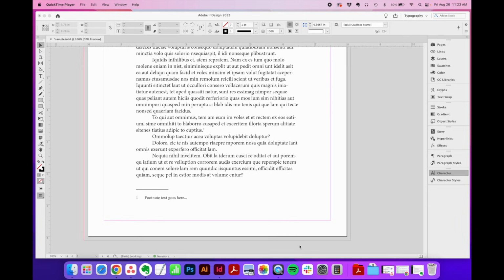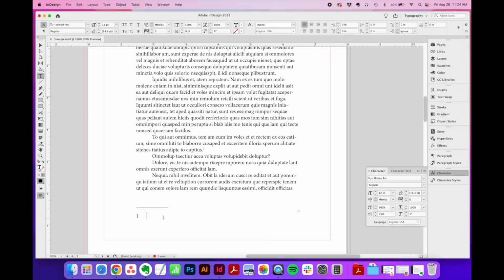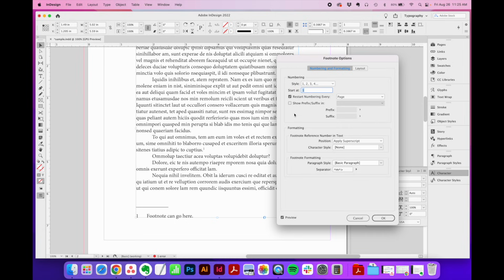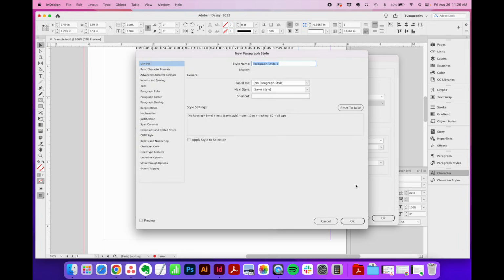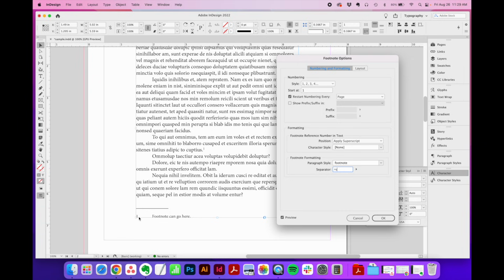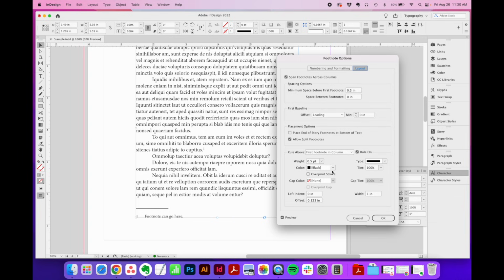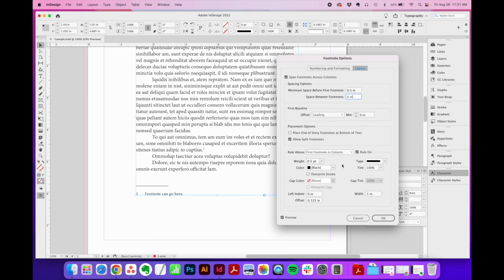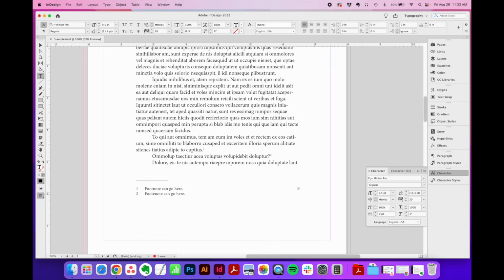How to add and edit footnotes in Adobe InDesign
Adobe InDesign tutorial for beginners — learn how to add and edit footnotes in InDesign. This InDesign tutorial is best for beginners who are just starting out learning InDesign.

To download the free Adobe InDesign Cliff Notes PDF shown as an example in this video,